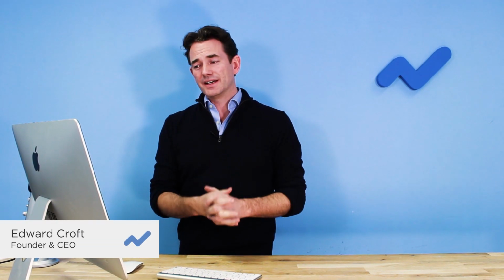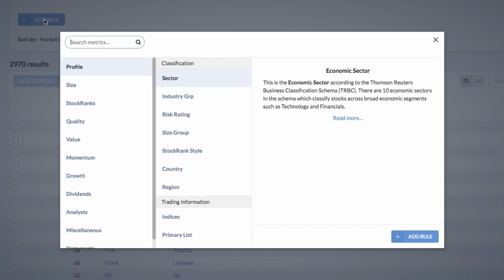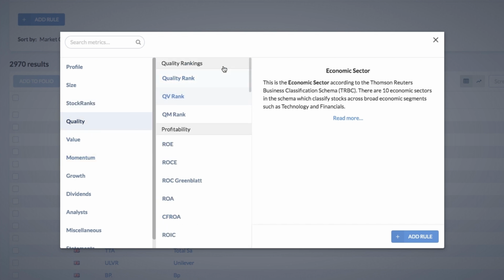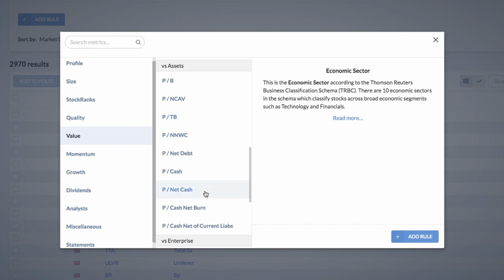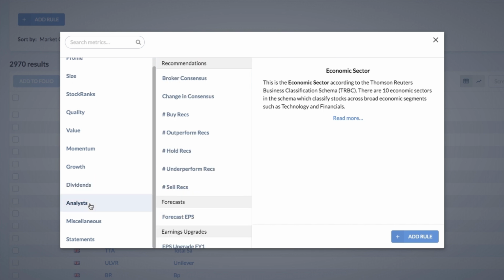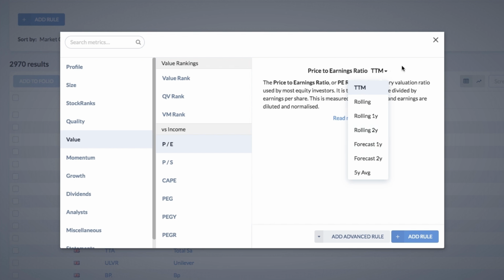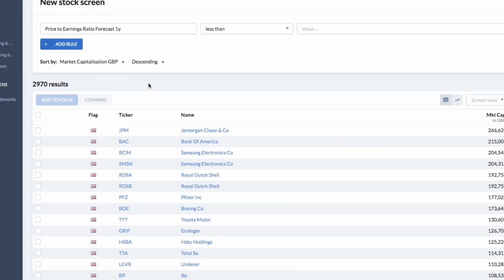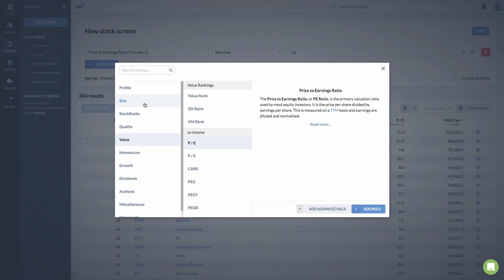Exploring our Financial Ratios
Unlock exclusive insights into every stock on the market with a 2-week trial of Stockopedia

If you are the type of investor that likes to dig deep into the financial ratios of your investments - this video will help you discover the wealth of data available to you on Stockopedia.